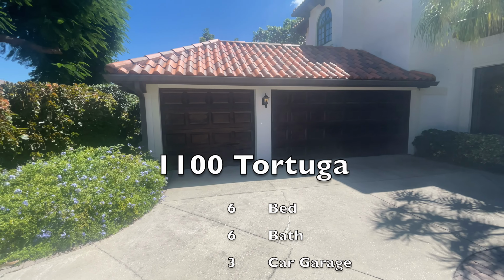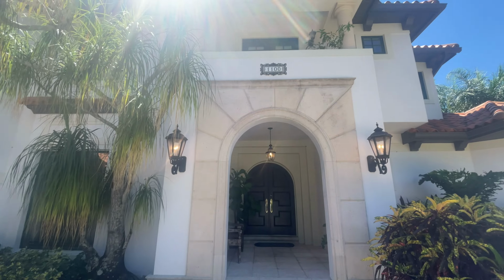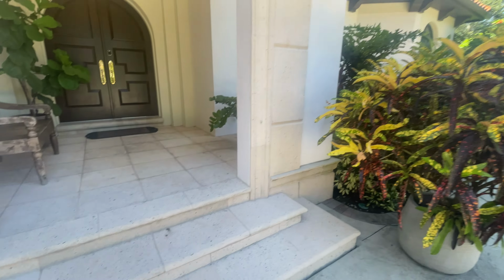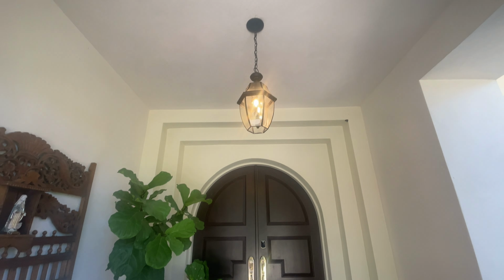Luxurious 6 Bed, 6 Bath Home in St. Petersburg, FL | For Sale $2.9 Million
Welcome to this exquisite, secluded residence nestled in one of St. Petersburg, Florida's most serene and peaceful communities. A haven that transports you to your private oasis after a long day's work, allowing you to relax in your own little world. It's a true gem, ideal for hosting friends or colleagues for a game day gathering or a sun-soaked get-together.

Positioned next to a lush preservation area, this property offers a unique charm—keeping the hustle and bustle of builders at bay, providing a serene ambiance. This is the epitome of luxury living, where tranquility meets elegance, and every day feels like a vacation.

SET A MEETING

Cameron Johansson is a St. Petersburg area real estate agent, a residential listing specialist with LIVING VOGUE Realty. Serving St. Petersburg and the great communities, allow him to sell your home for more in less time. He Utilizes modern marketing strategies with a vast network or partner with him as you pursue buying a home in the beautiful Florida Suncoast.